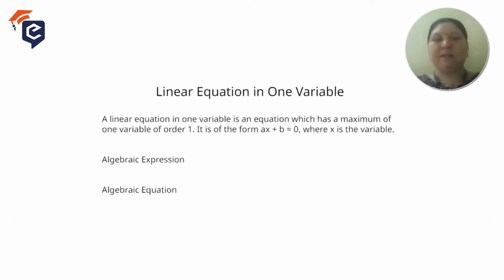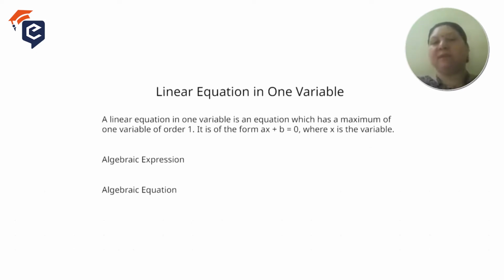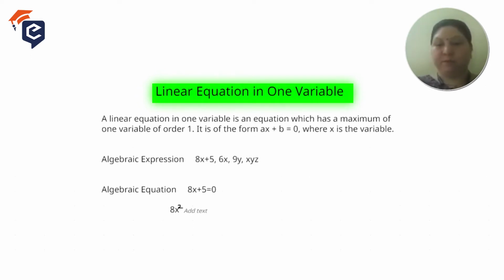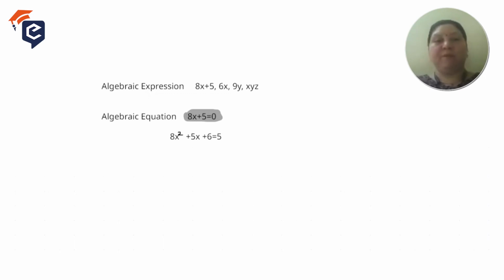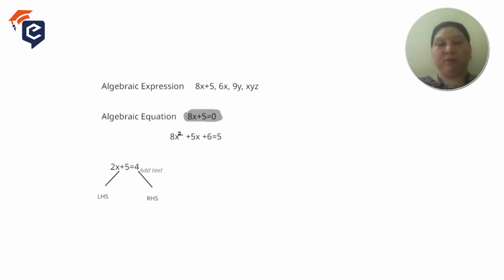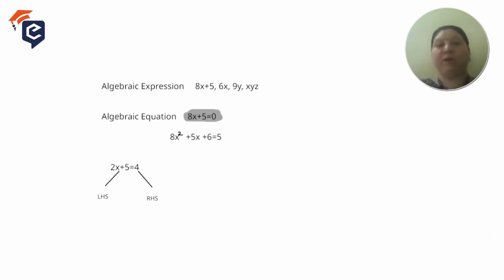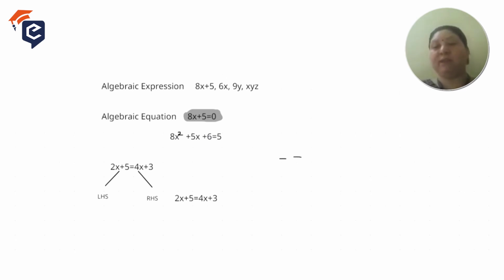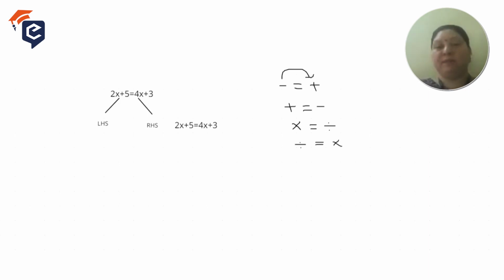Linear Equations| A Step-by-Step Guide for Beginners | By Khushboo Soni Ma'am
In this video, we break down the fundamentals of linear equations, making them easy and fun to understand. Whether you're a student struggling with homework or just looking to refresh your knowledge, this guide covers everything you need to know.